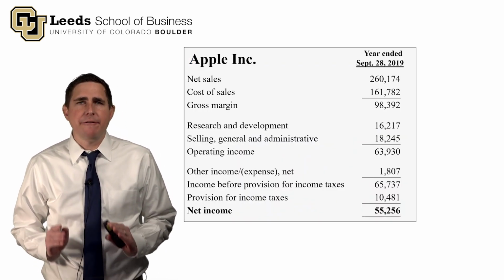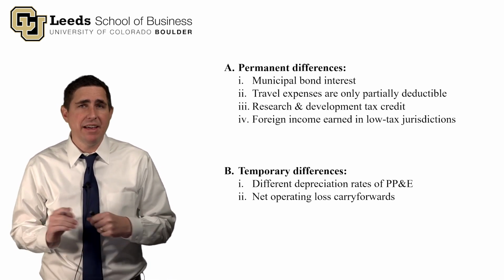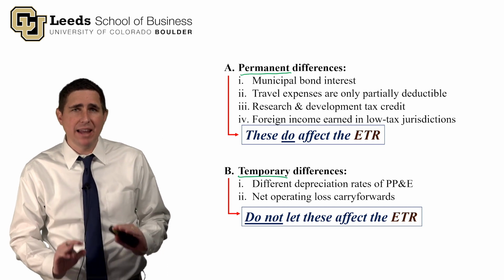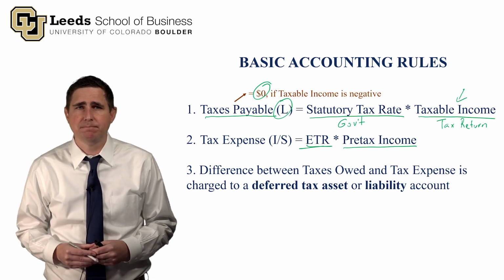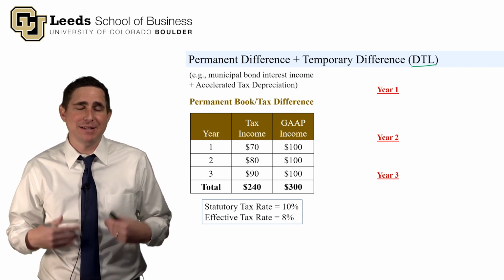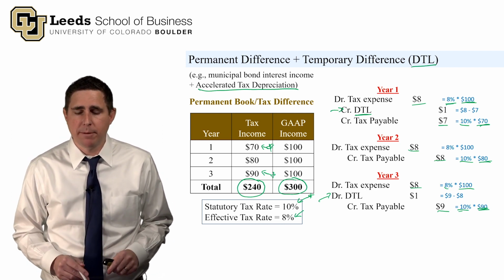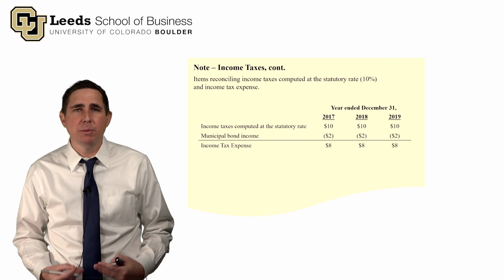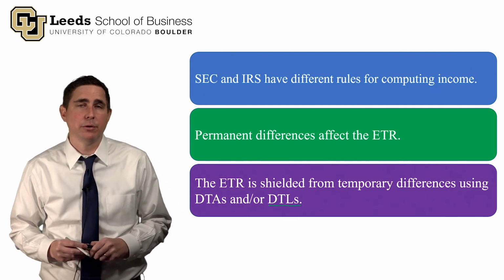Income Tax Accounting Basics